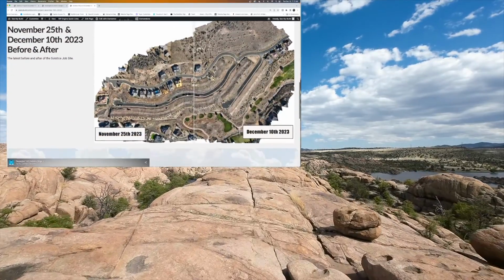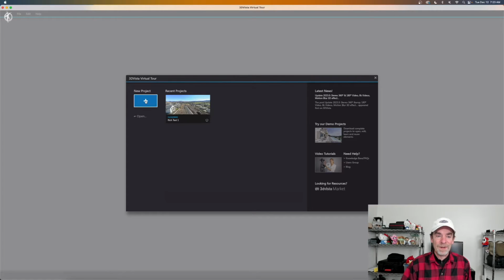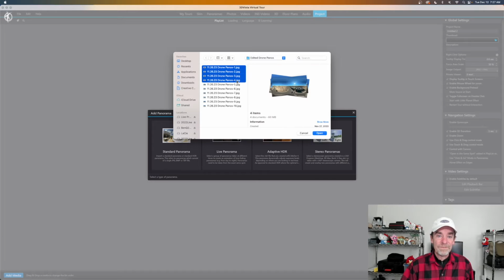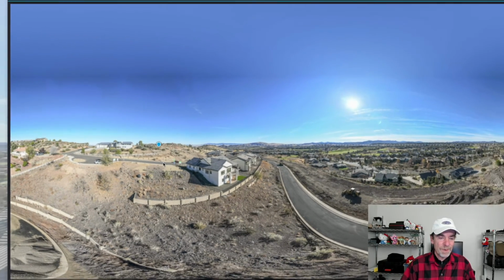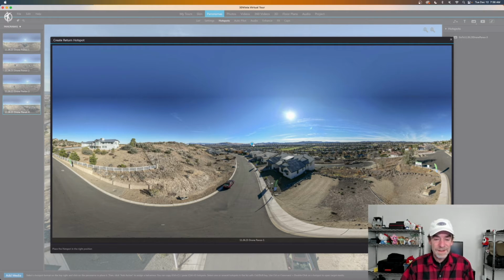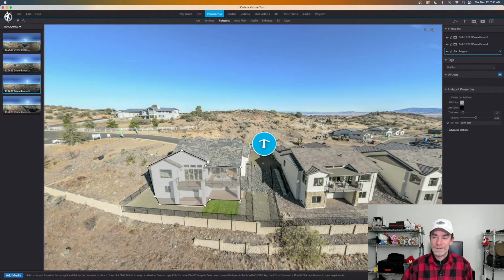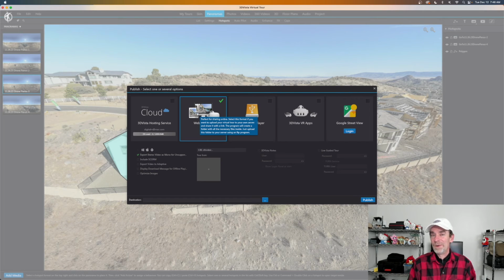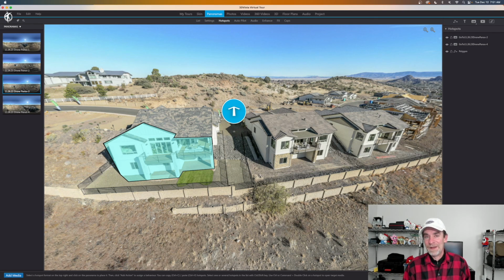3DVista For Drone Deliverables? An overview of 3DVista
For Black Friday of 2023 we purchased 3DVista.  3DVista is a 360 Pano Tour builder, and more. You can include video, audio, still images, 3D models, and more.  Creating highly custom drone deliverables with 3DVista is more than possible.  You could build an entire presentation around 3DVista that shares 360 tours, interactive 3D models, guided presentation, and desktop presentations.

Over the next few months we'll be putting a series together on 3DVista, and your comments and requests will be greatly appreciated.